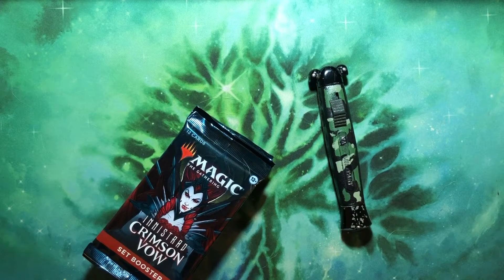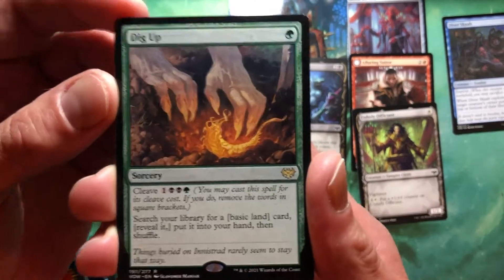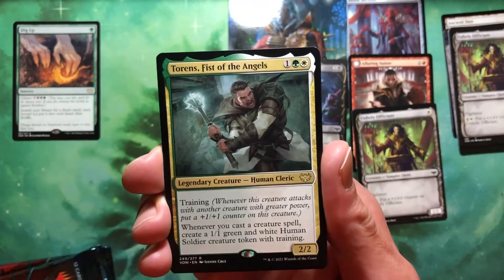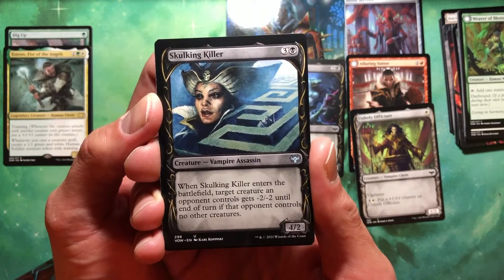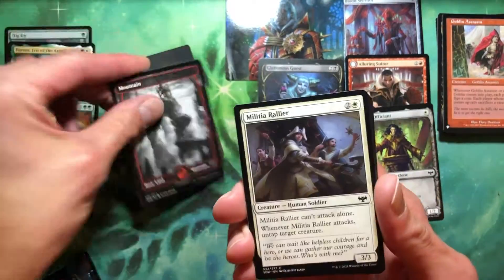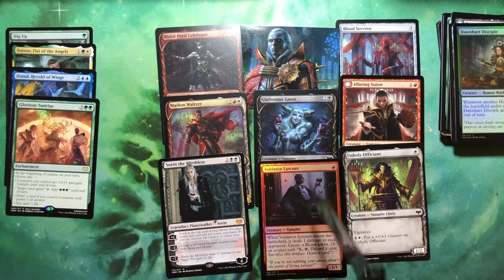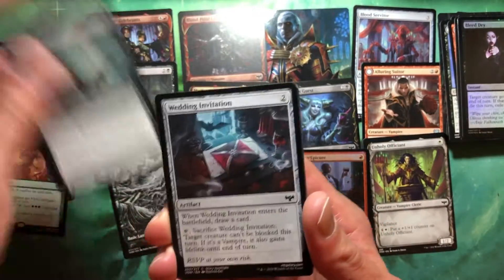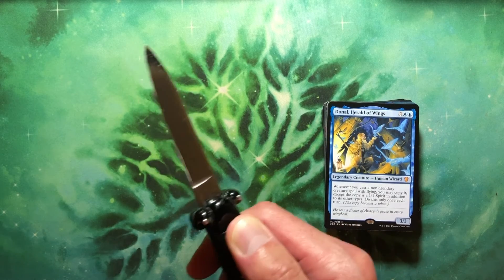Magic Crimson Vow Set Boosters Round 4. Who will join our sexxy vampire party tonight?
It's too late, too late, too late, too late for love.

MTG Next Door is not a professional channel, we are the sloppiest MTG channel on the internets and we will never change.  We open these packs for the benefit of our local EDH group who are all in quarantine and lack any form of entertainment at all.  We like to open slow, read the cards, and none of us are rich with sponsors so we don't rip three Collector's Edition boxes over thirty minutes.  Suck it T.B.